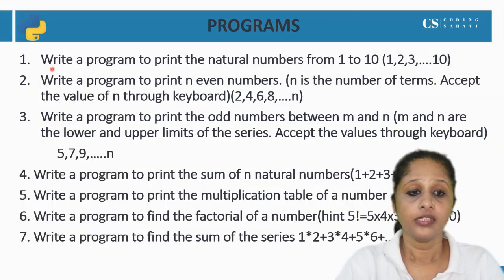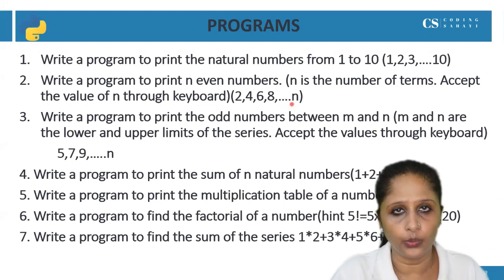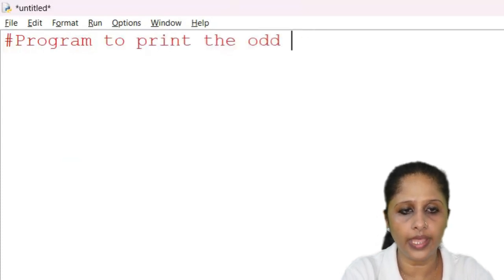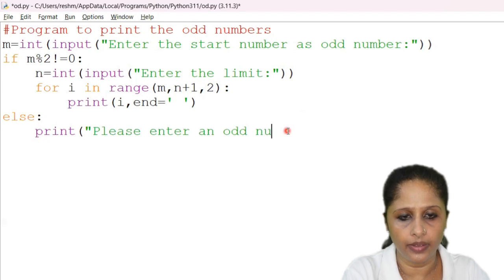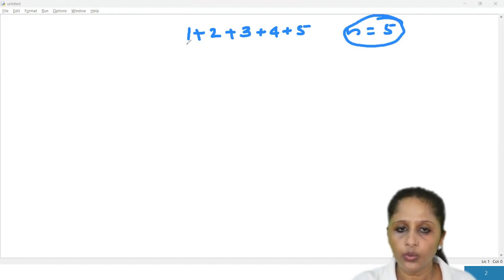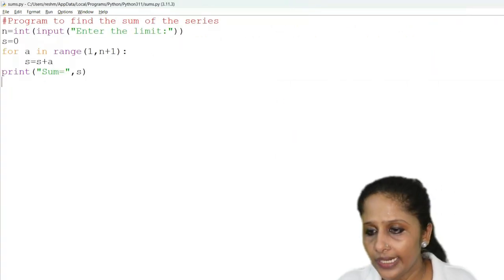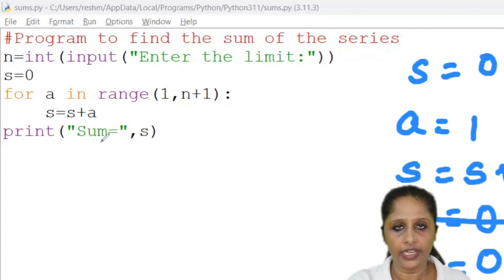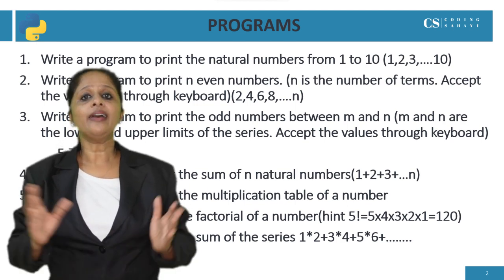PROGRAMS USING for and while IN PYTHON - CBSE CLASS 11 & 12 CS/IP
PROGRAMS USING for and while IN PYTHON
00:00- INTRODUCTION
00:32- WAP TO PRINT THE NATURAL NUMBERS FROM 1 TO 10(1,2,3. ,10)
03:25 - WAP TO PRINT N EVEN NUMBERS
06:11- WAP TO PRINT THE ODD NUMBERS
13:06- WAP TO PRINT THE SUM OF THE SERIES